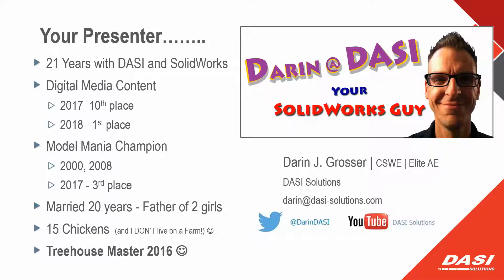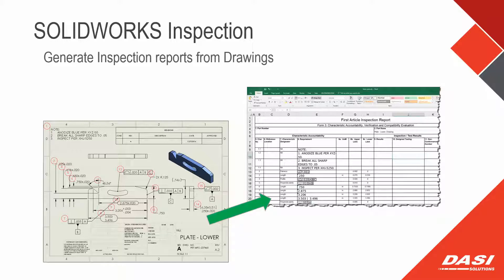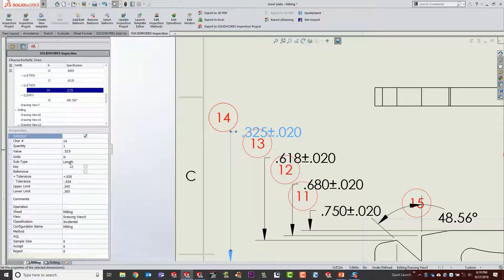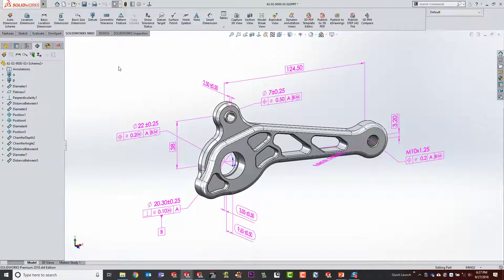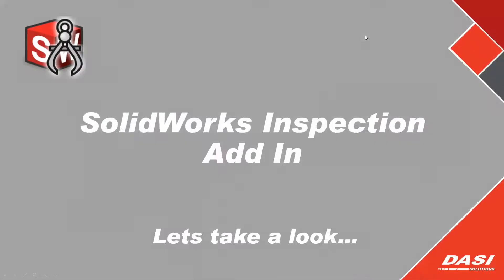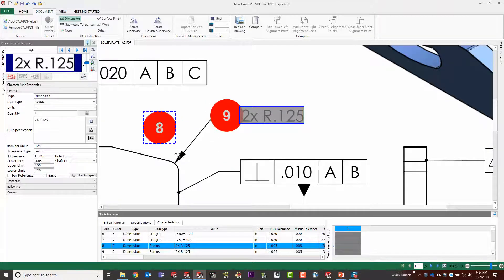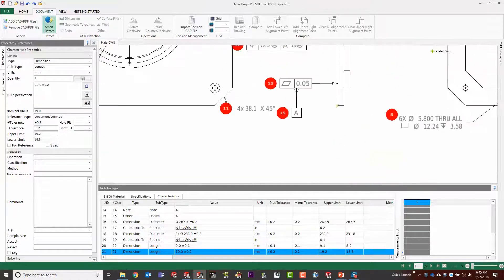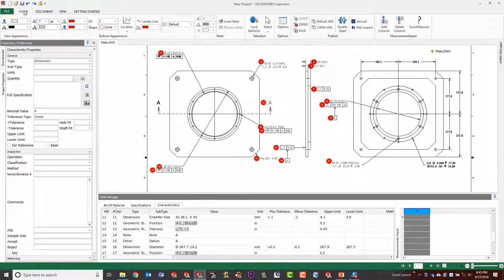September 27th 2018 - SOLIDWORKS Inspection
Darin Grosser from DASI Solutions discusses SOLIDWORKS Inspection.
Tired of manually creating quality balloons and inspection reports? SOLIDWORKS has created the perfect tool to automate this otherwise very manual process.